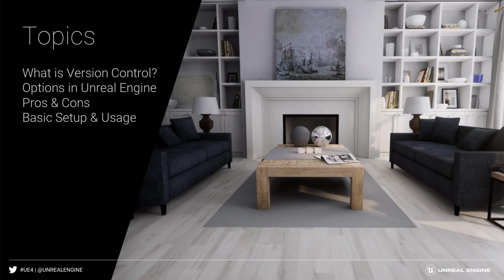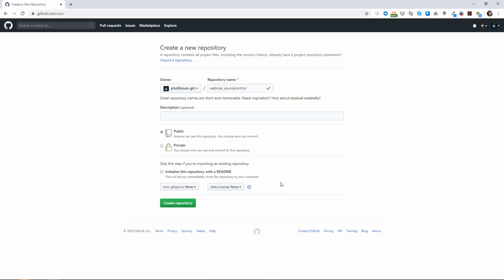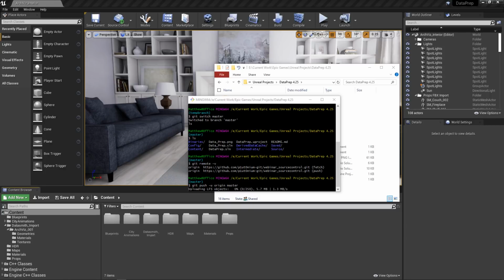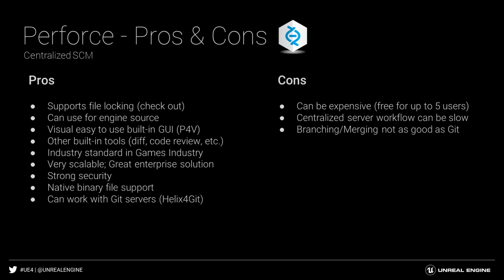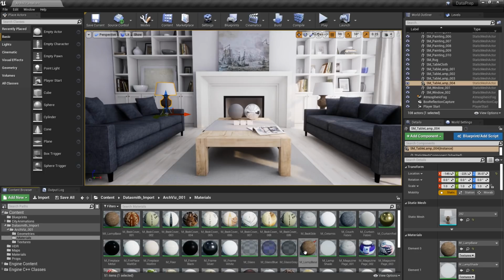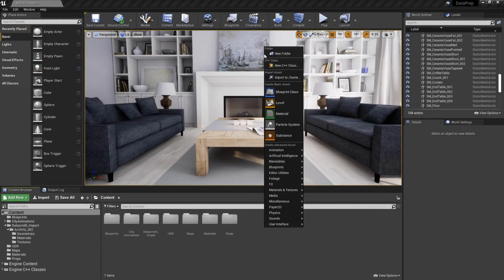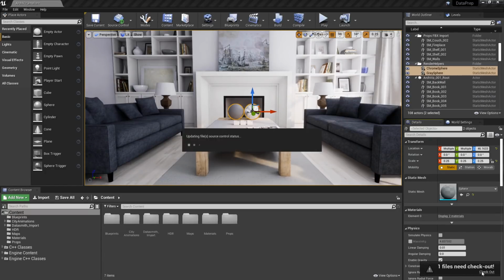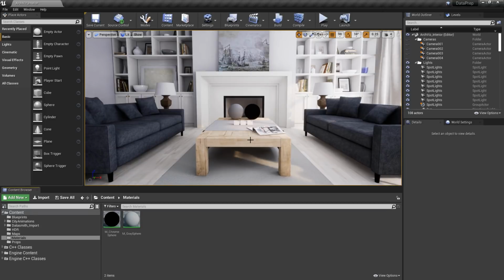Dive into Source Control in Unreal Engine | Webinar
In this presentation, you'll dive into source control options in the Unreal Editor that reduce risk and improve collaboration between developers on Unreal Engine projects. Learn the fundamentals of source control to manage versioning of Levels, Materials, Blueprints, C++ code, and other content.

Want to continue improving your Unreal Engine skills? Check out our free video courses and guided learning paths at Unreal Online Learning.

Time tags
4:23 - Git
21:45 - Perforce
39:58 - Subversion
47:24 - Plastic SCM